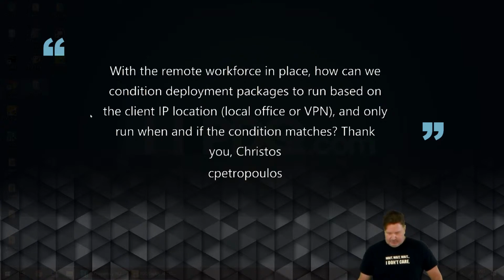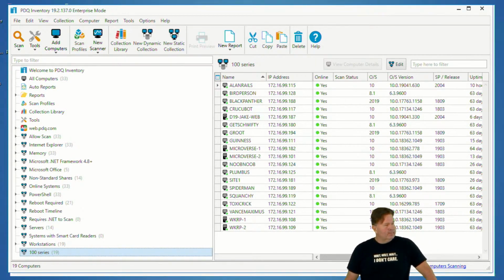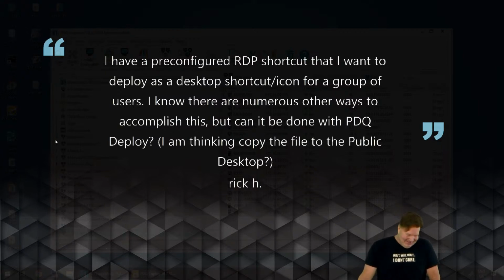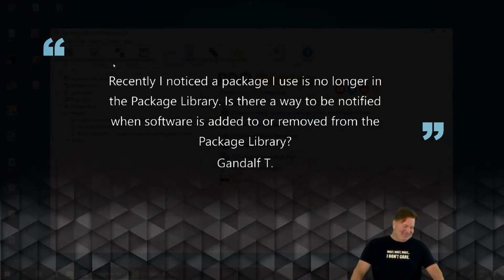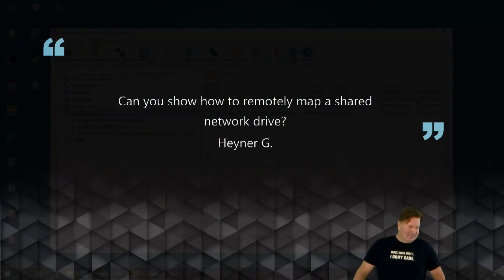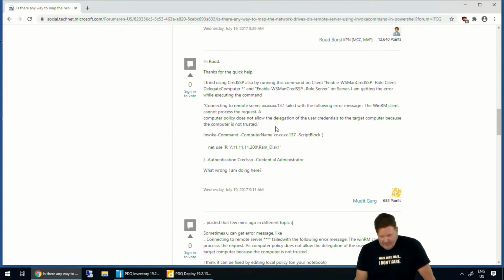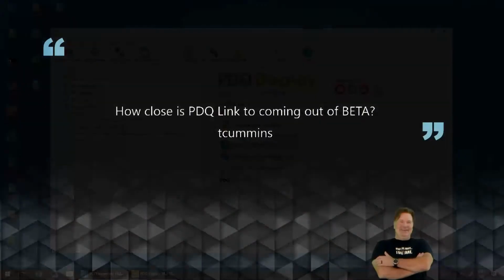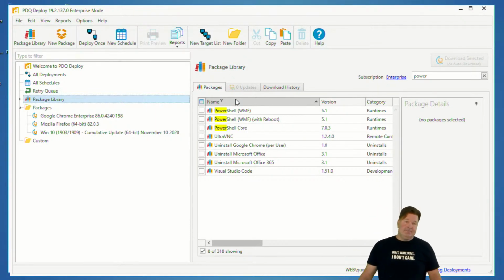🔴PDQ & A November 2020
0:00 - Intro

Question: With the remote workforce in place, how can we condition deployment packages to run based on the client IP location (local office or VPN), and only run when and if the condition matches? :21

Question: I recently created a PowerShell scanner that would index the AD groups of the currently signed in user. This lets us deploy packages based on the user's groups and not necessarily where the device is located or assigned. Is there a place to share these kinds of solutions? 2:19

Question: I want to create a collection for security event ID 2624. I want to see the message and computer name. 3:24

Question: Any plans for old feature requests to be implemented? Like inventory of other hardware than computers :-D. BTW, how long is the feature request list? 5:16

Question: I keep getting 2 errors on random machines. "The network path was not found" and "Kerberos: The target account name is incorrect". DNS is correct, when clicking the error the machine names match. And the devices are pingable by name and IP. Service Version number: 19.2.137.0 Any ideas? 8:49

Question: I have a preconfigured RDP shortcut that I want to deploy as a desktop shortcut/icon for a group of users. I know there are numerous other ways to accomplish this, but can it be done with PDQ Deploy? (I am thinking copy the file to the Public Desktop?) 12:08

Question: I often notice that Dynamic Collections are occasionally out of date due to outdated scan info. Do scheduled tasks that involve target groups based on Dynamic Collections refresh those collections before deploying? 14:44

Question: Recently I noticed a package I use is no longer in the Package Library. Is there a way to be notified when software is added to or removed from the Package Library? 16:48

Question: Any future plans to have the repository be available in a cloud file service (Drive, OneDrive, Dropbox.)? 18:57

Question: The new .NET 4.8 requirement for PDQ introduced an issue with LTSB machines. Is there a workaround for working with Windows Enterprise LTSB? 19:32

Question: Can you show how to remotely map a shared network drive? 21:31

Question: Can you show how to remotely map a network printer? 23:20

Question: Will you guys be updating PowerShell Core from 7.0.3 to 7.1.0 as a package soon? 24:50

Question: What is the newest feature you are working on that we can expect in the coming releases? 28:06

Question: Is there an effective (read: quick and dirty) method of editing/adding to System Environment Path as part of a deployment package? 29:32

Question: I know you've touched on this before, but is there a chance of a PDQ Inventory Agent rehash? Thanks guys! 31:00

Question: How close is PDQ Link to coming out of BETA? 32:38

Question: Hi guys! Can you explain how PDQ can handle Windows critical client updates? For example, zero days. Can this action be set up automatically, download from MS, deploy to clients etc through PDQ suite?. 33:28

Question: I have deploy and inventory running in central server mode on my (beefy)desktop. The repository is on a DFS share. Would there be any benefit to moving the program to a server? I am the only user at my org. 36:26

Question: If we are using the Beta branded Link, are there any changes in the new install other than removing the Beta text? 37:52